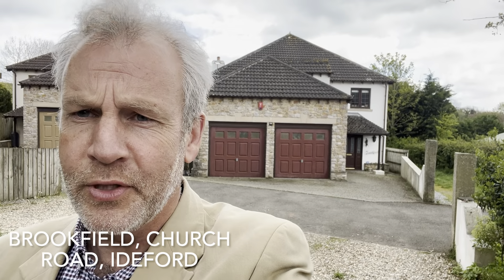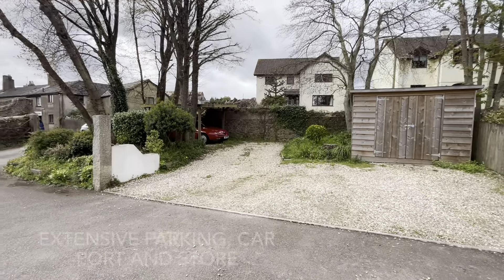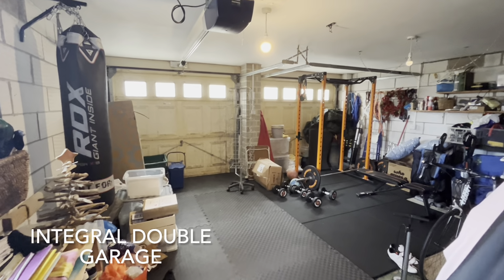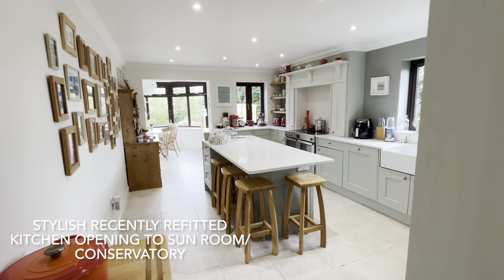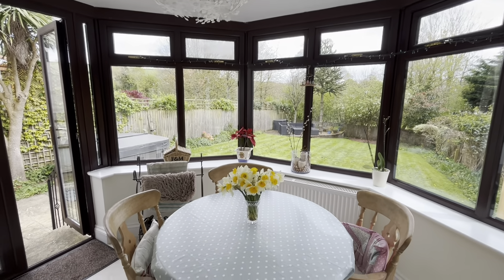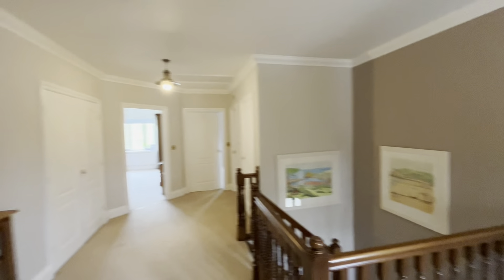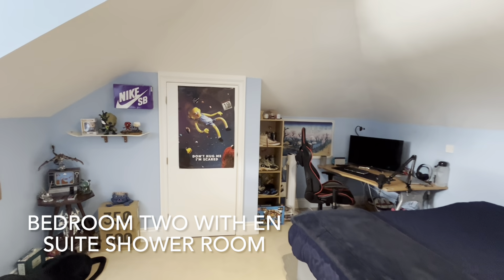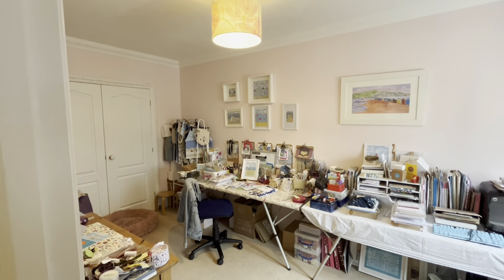Property For Sale - Church Road, Ideford, TQ13 0BB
An attractive 2001-completed detached, family-sized residence with around 2500 sq ft of versatile accommodation. Reception hall, cloakroom/WC, study/bedroom 5, sitting room, separate dining room and a stylish bespoke kitchen/breakfast room. Conservatory, four bedrooms (two with en-suites,) and a family bathroom. Extensive parking, integral double garage, carport and an attractive enclosed garden backing onto the village green.